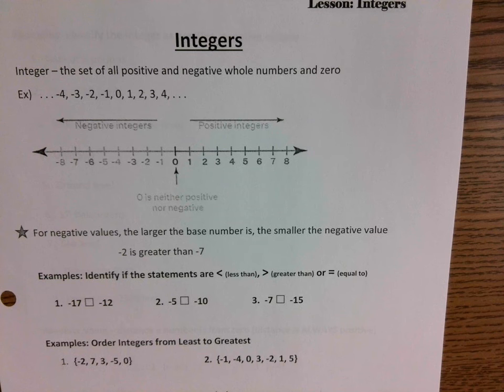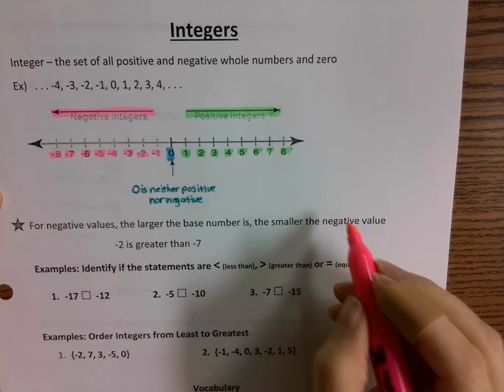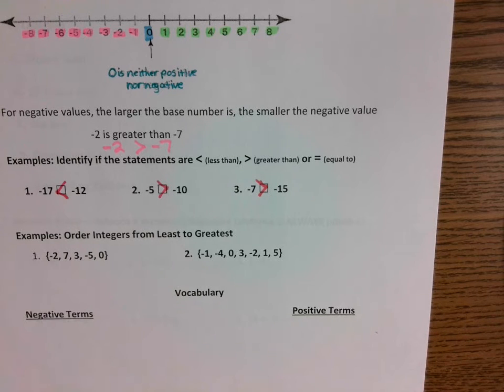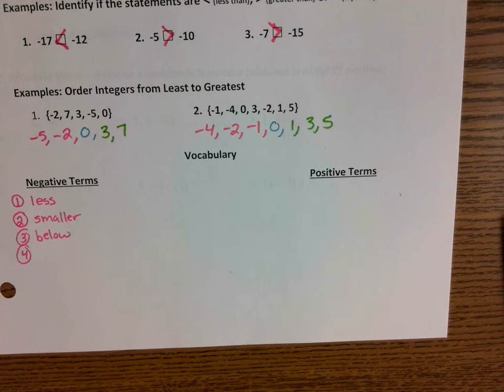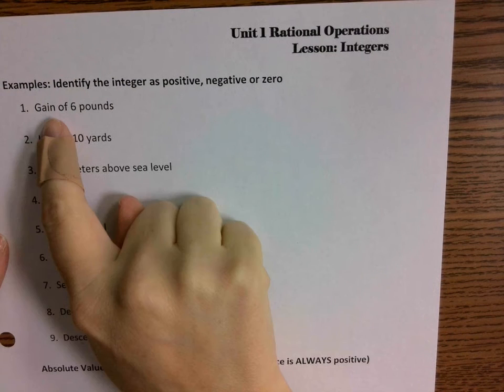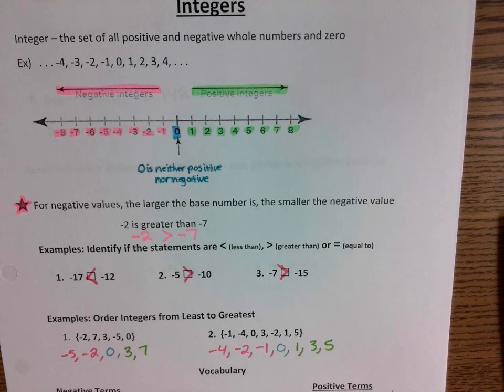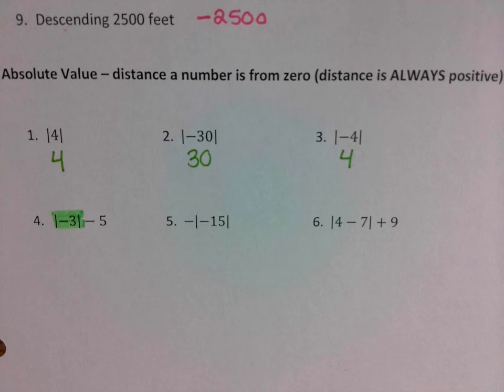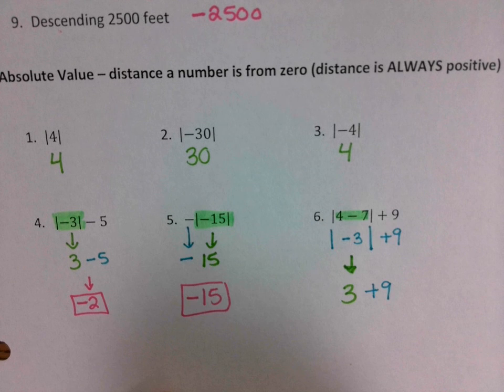8-8-22 Integers and Absolute Value